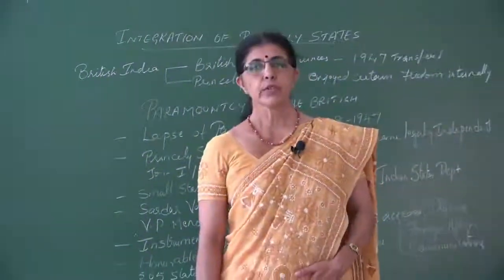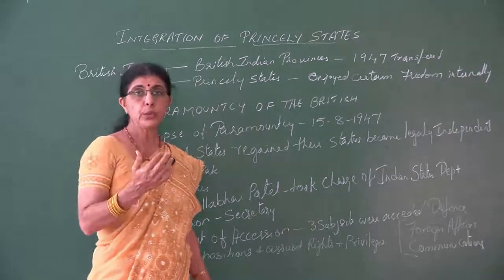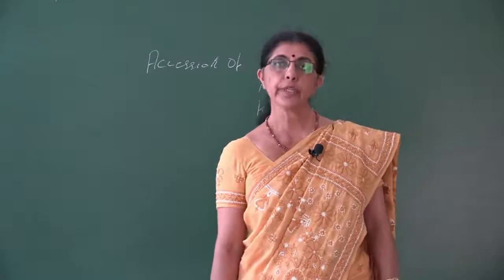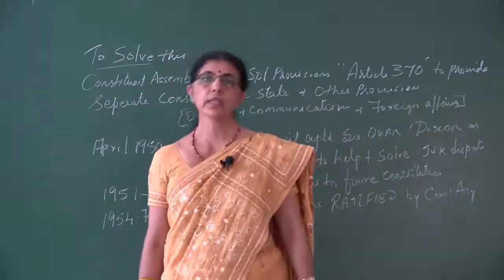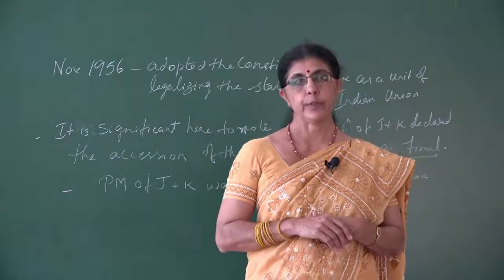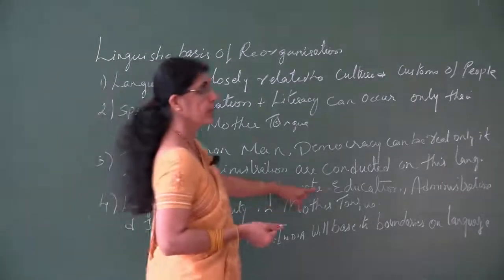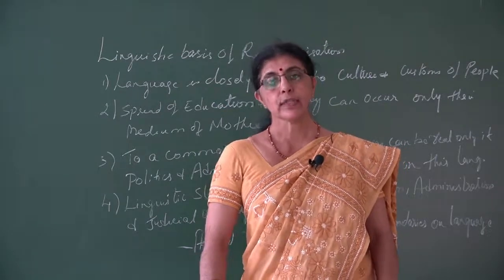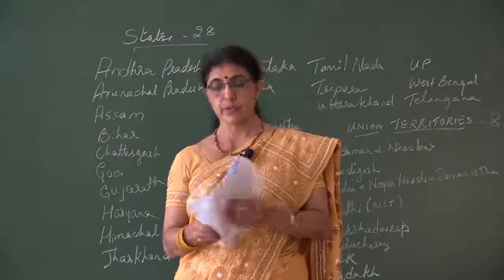St Philomena's P.U. College, Mysore. Dept of Political science class 10-Miss Kaveri m u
Political science  class 10
Integration  and Reorganisation